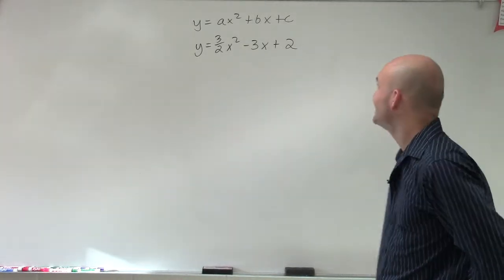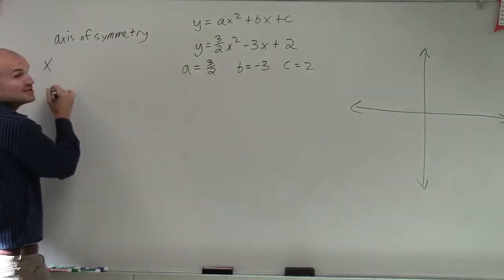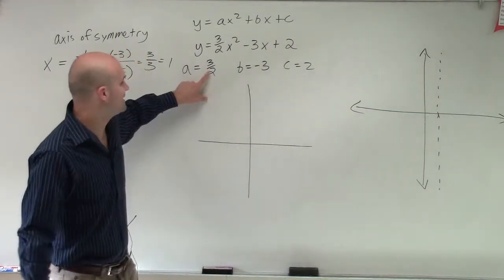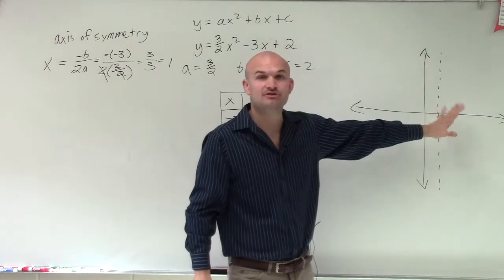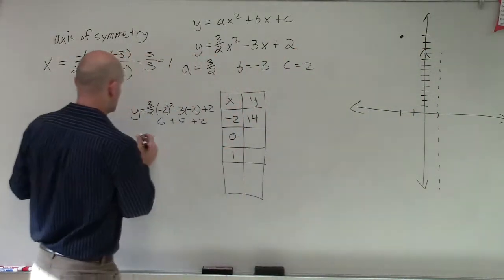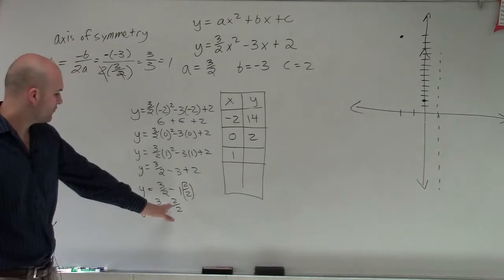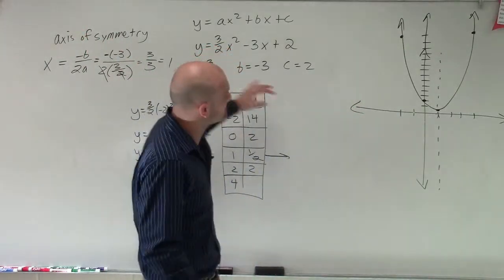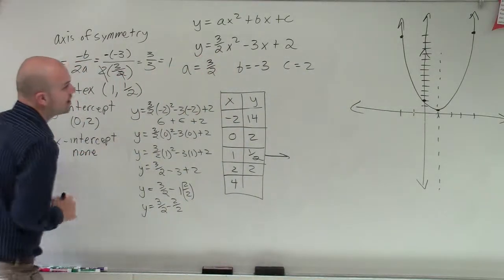Graphing a quadratic function in standard form